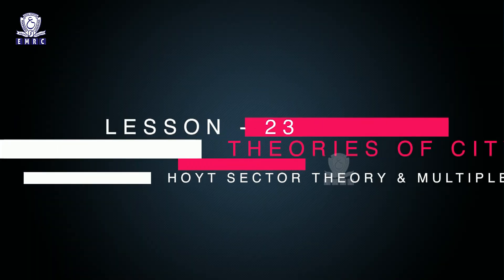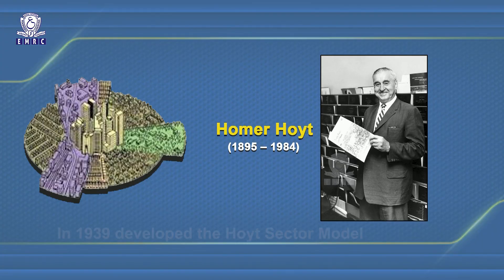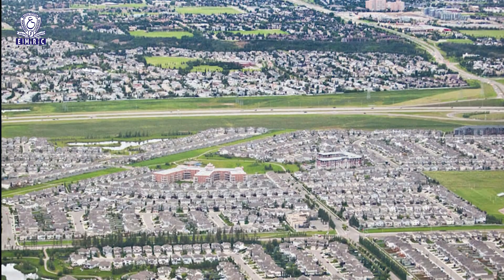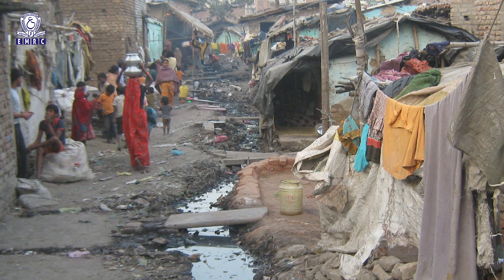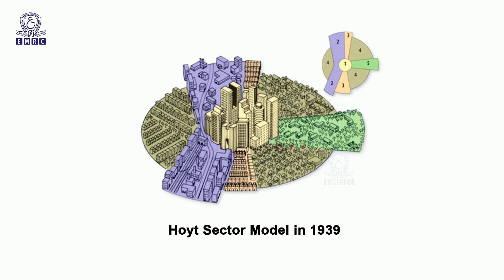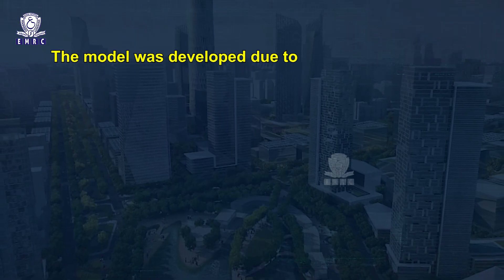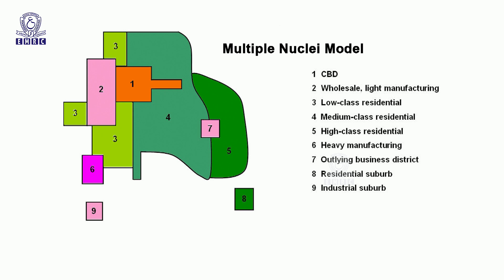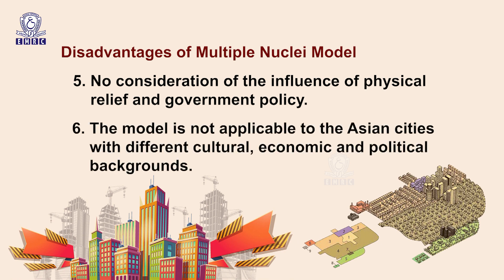Lesson – 23 : Theories of City Growth : Hoyt Sector Theory and Multiple Nuclei Theory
BA Sociology, Semester – 3
 Rural & Urban Development
 Module 4 - Urban Ecology

In every advanced society city are at the centre and act as the heart of economic, social and political activities in that area. They are of different shapes and have different functions, and their geography impacts the daily lives of the people who live in the city and surrounding areas. All cities provide their residents a variety of services and functions: shopping, manufacturing, transportation, education, medical, and protective services. Cities evolved over time, and if a city had positive factors (agriculture, access to water, trade, defence), its population increased. The increase in urban population resulted in rapid expansion of the city and greater urbanization of the society. After the end of World War II, North America experienced rapid urbanization and there was need for housing outside of the core urban areas due to growing population and demand. The result was the suburbanization of our society. Suburbanization is the movement of people from core urban areas to the outskirts.